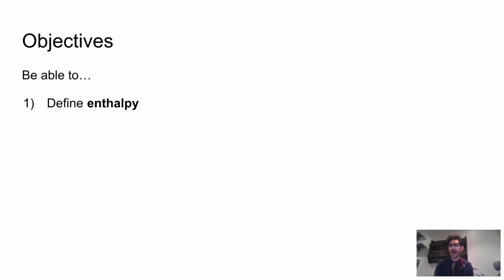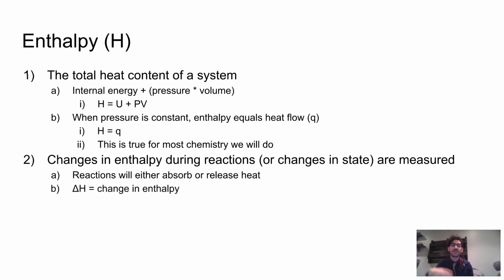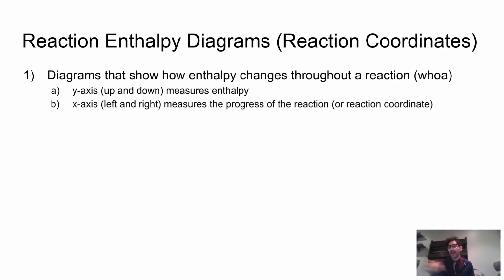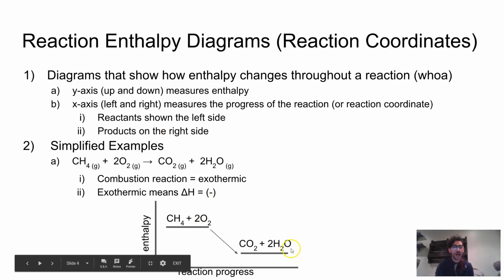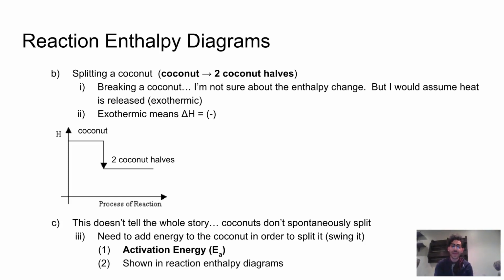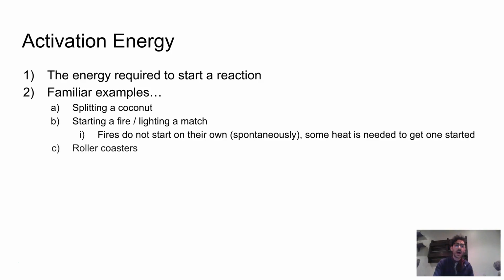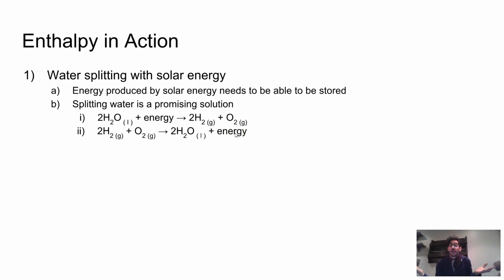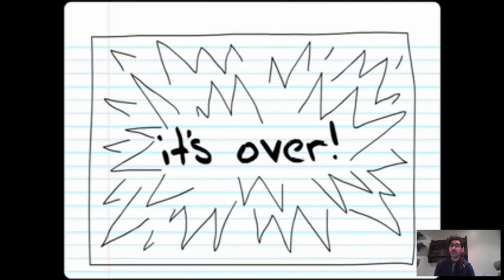Reaction Enthalpy Diagrams